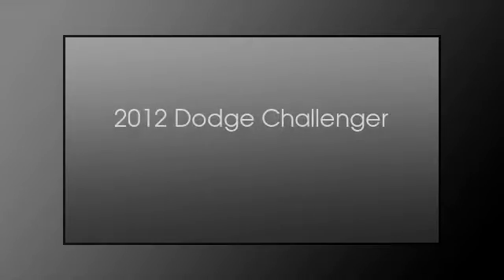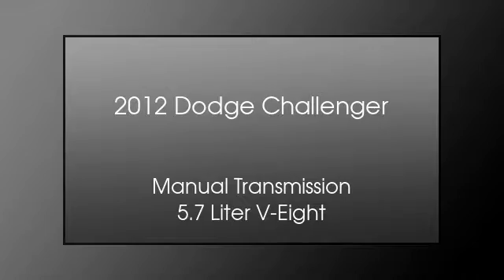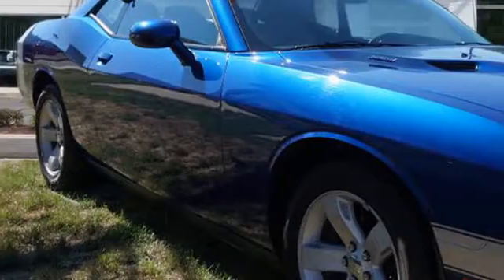2012 Dodge Challenger